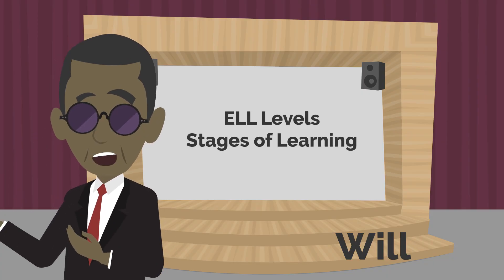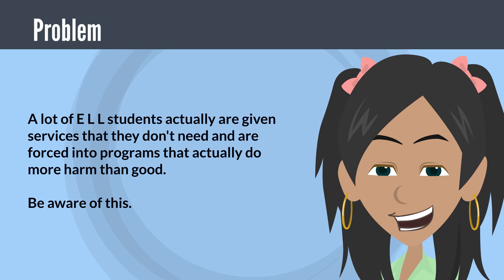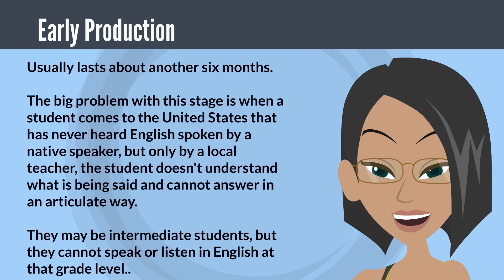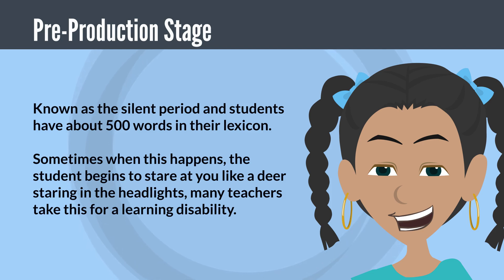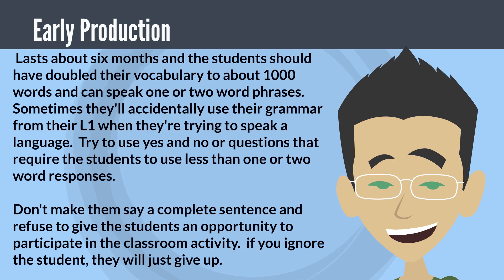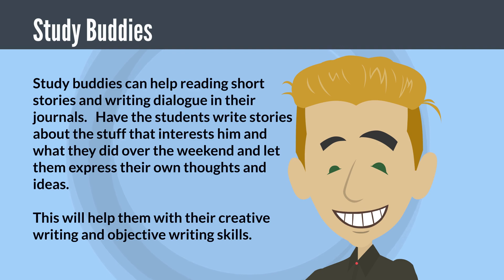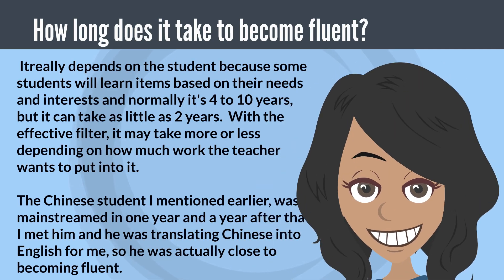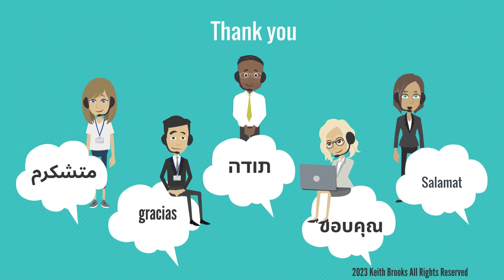ESL EFL Teaching Stages of Learning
Will describes the five stages of learning.  Pre-production, early production, speech emergence, intermediate fluency and advanced fluency.

The  Affective Filter and Prestige Dialogue.